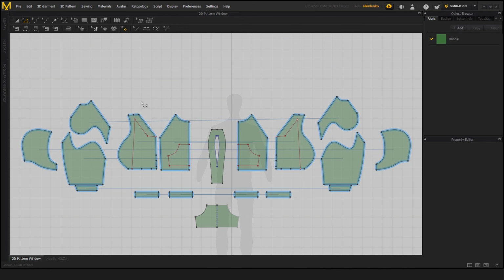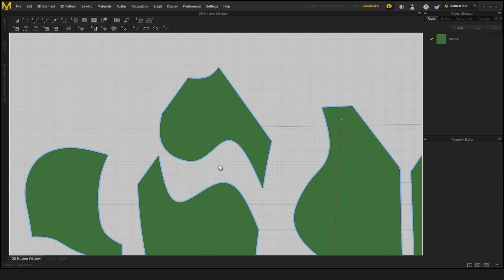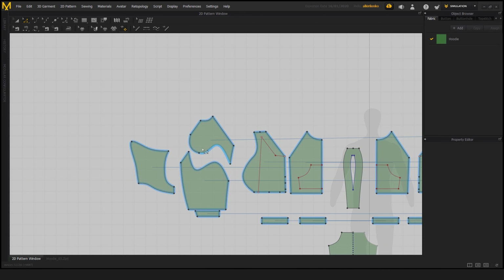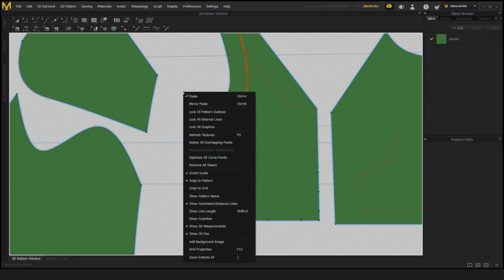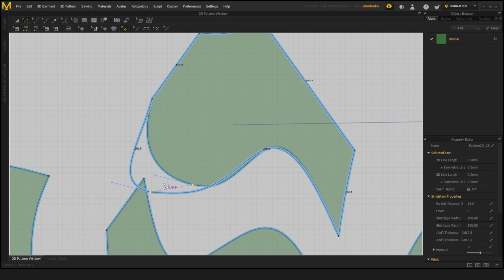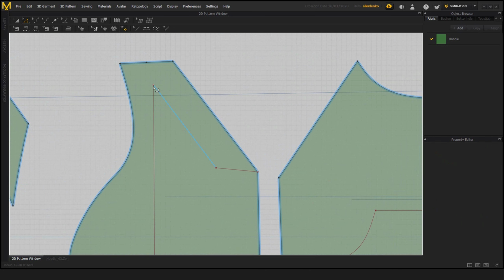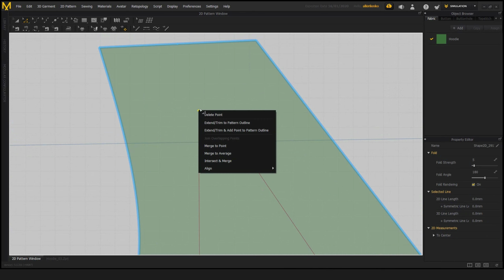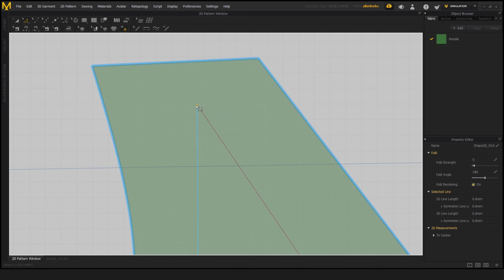Becoming An Expert In Marvelous Designer: 18, Many Things About The Points